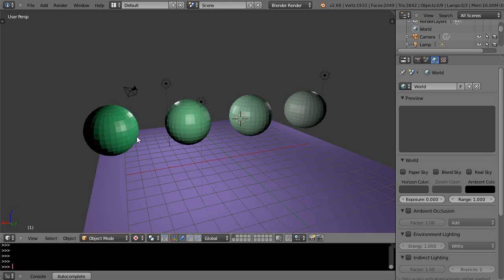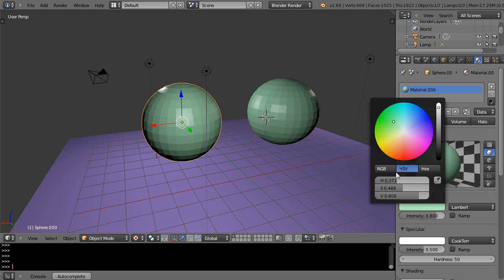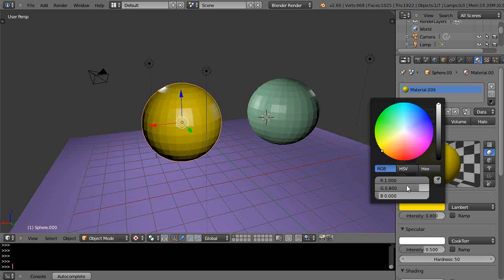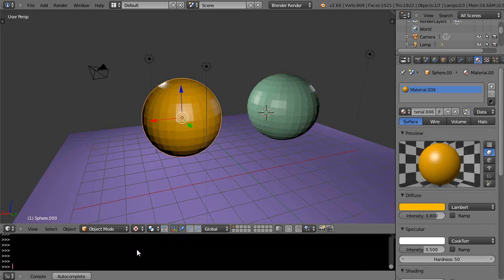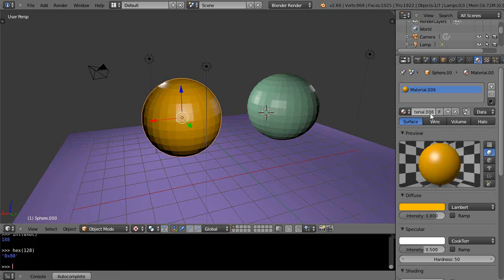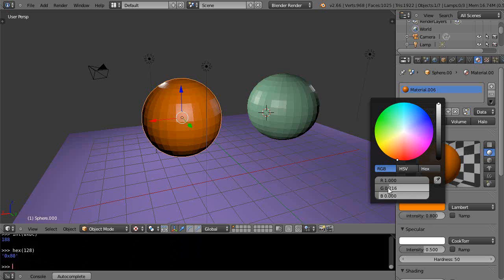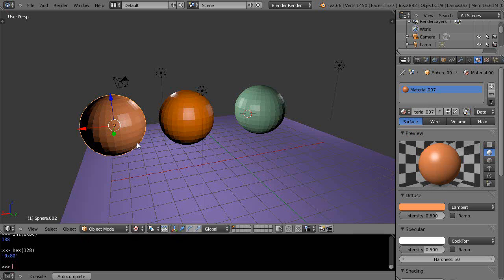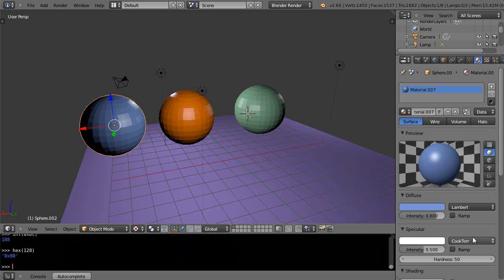Blender Tutorial - Color Changing Tips in RGB, Hexadecimal and HSV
In this tutorial, we look at the different ways to set colors for your objects using RGB, HSV and HEX values.